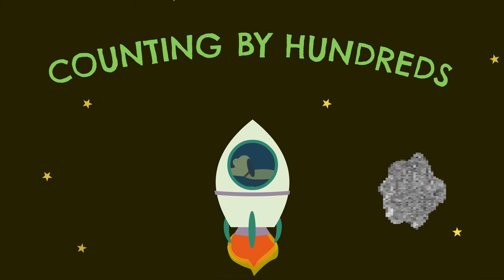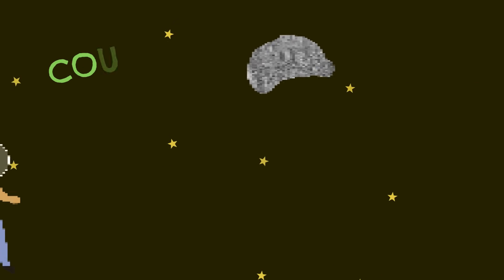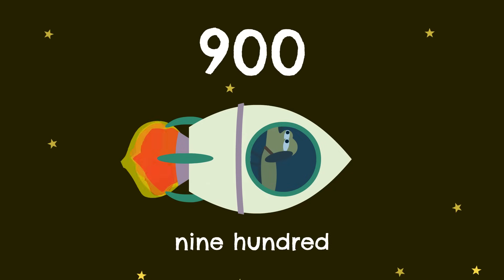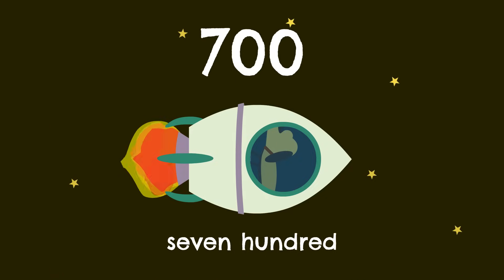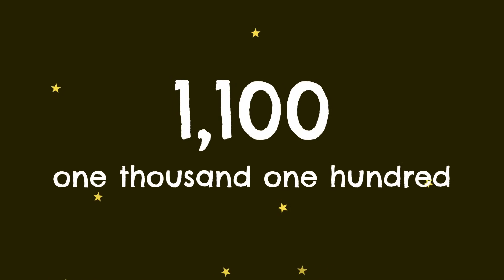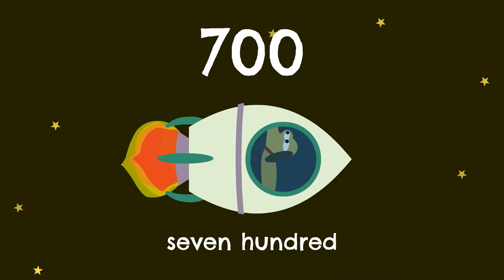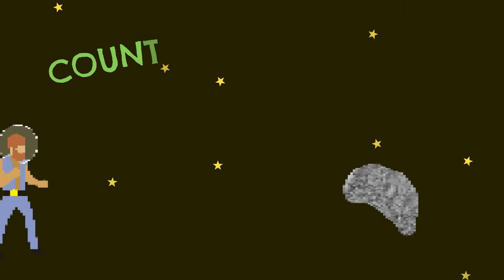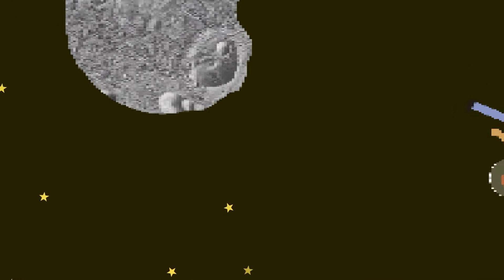The Counting by Hundreds Song | Counting Songs | Scratch Garden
Learn to count by one hundreds with Scratch Garden's fun Counting by Hundreds Song!  This Skip Counting by 100s video is great for learning to count in the classroom, practicing multiplication, and practicing skip counting by 100 to 2000!

The Counting by 100s Song teaches skip counting by 100. If you teaching math and early years numeracy, check out the Counting by One Hundreds Song by Scratch Garden!